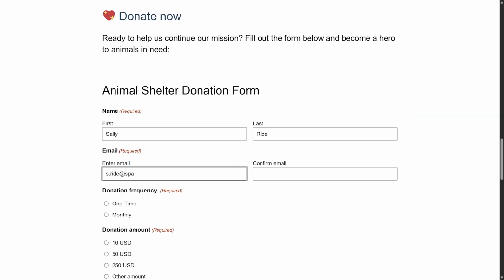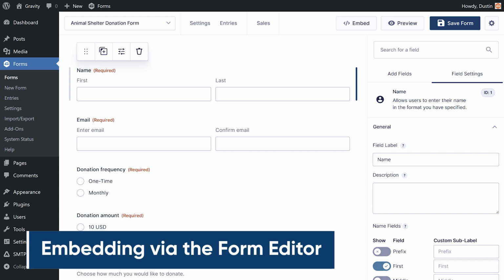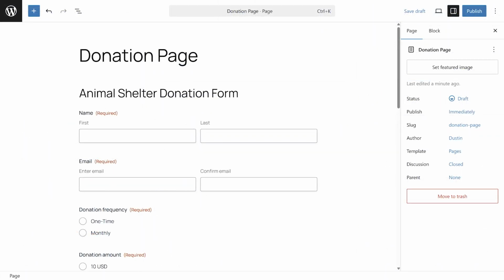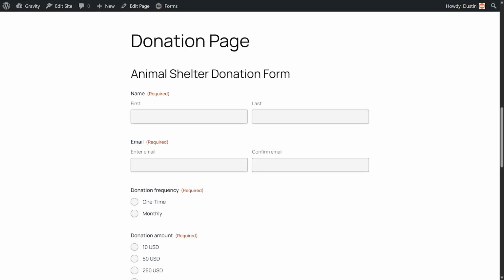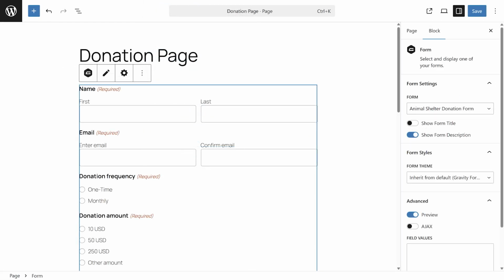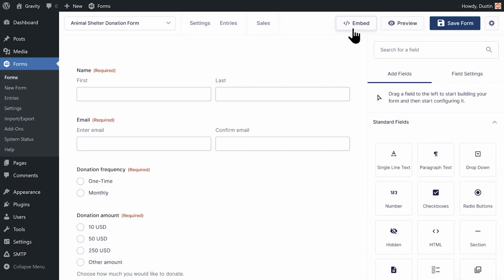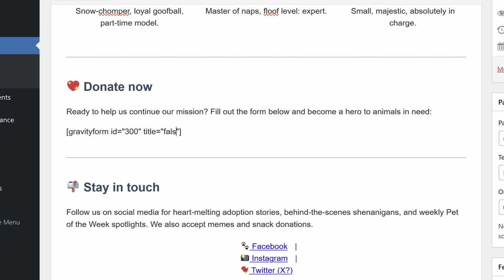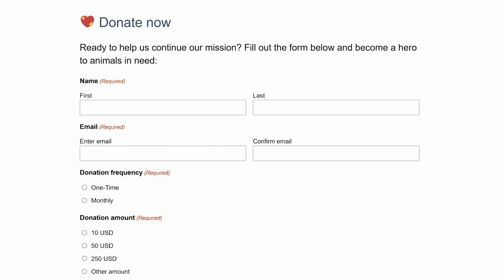Embed Gravity Forms on WordPress in 2 minutes!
Unlock the easiest ways to embed Gravity Forms in your WordPress site—no matter if you use Gutenberg (Block Editor), the Classic Editor, or shortcodes! In this step-by-step tutorial, Dustin from the Gravity team shows you three simple methods to add powerful, customizable forms to your website in minutes.

00:22 Embedding via the form editor
00:50 Embedding via the block editor
01:10 Embedding via shortcode

What You’ll Learn:
-How to embed Gravity Forms using the Block Editor (Gutenberg)
-Adding forms with the Classic Editor & shortcodes
-Customizing form styles with Orbital options
-Disabling form previews & titles
-Pro tips for better form integration